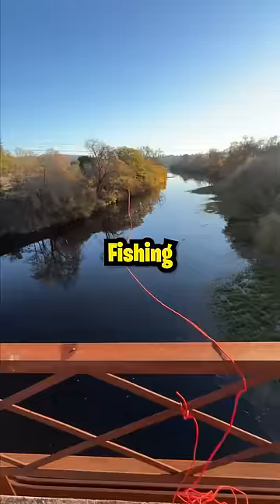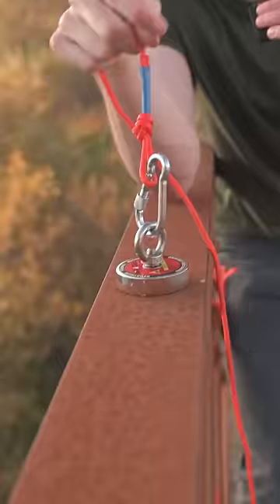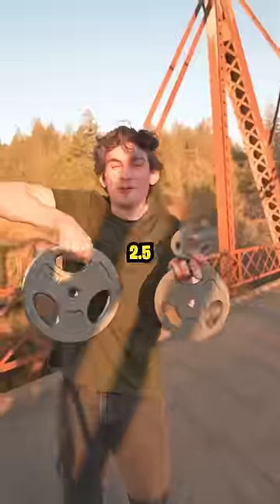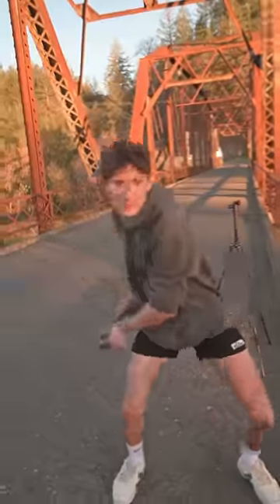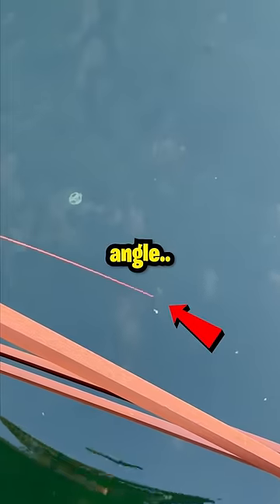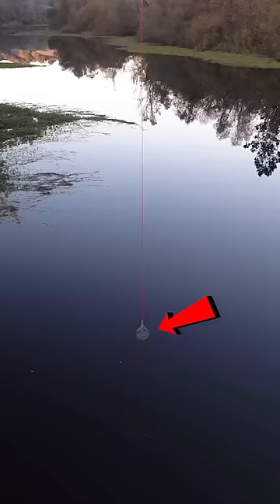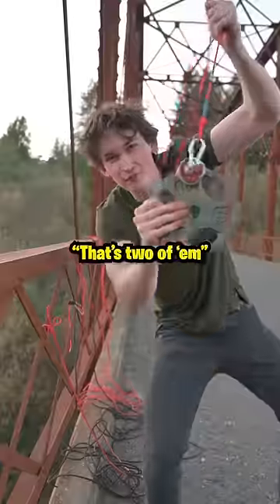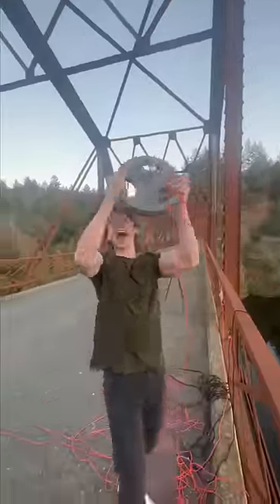I Tried Magnet Fishing with a 400 POUND Magnet, and Found THIS! 💪🏻